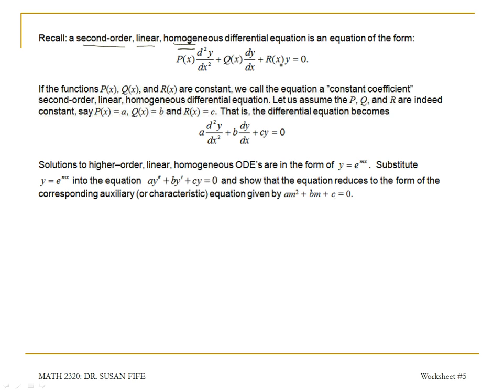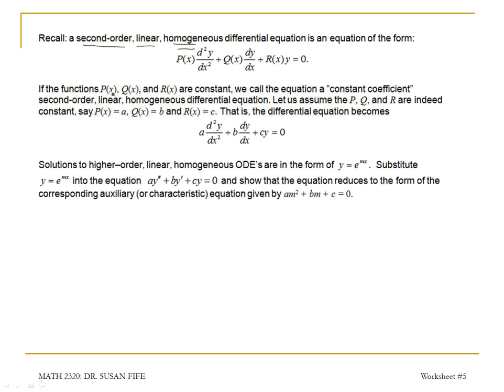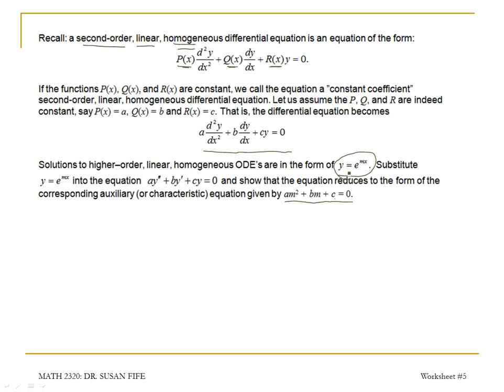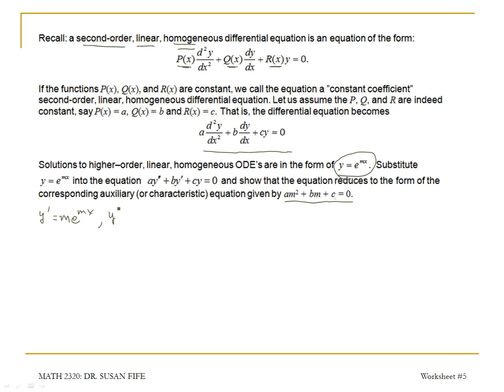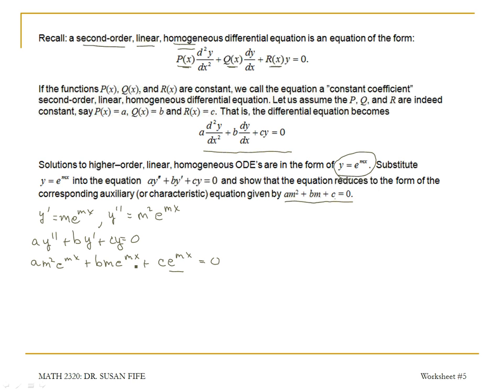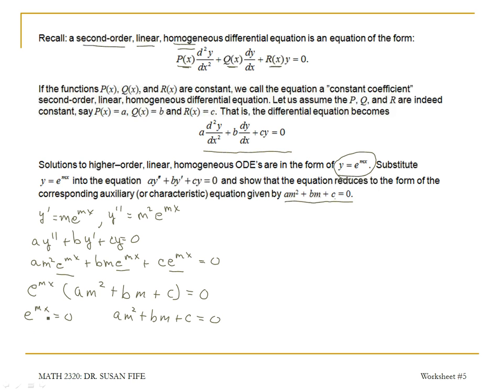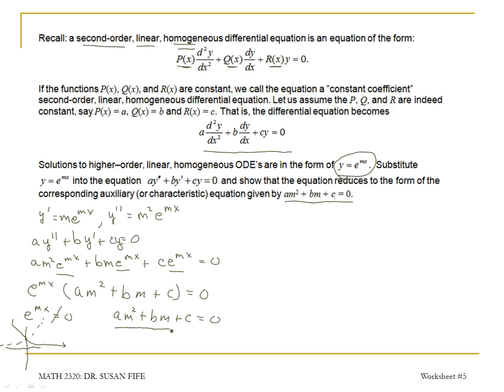Differential Equations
2320 WS#5 Introduction